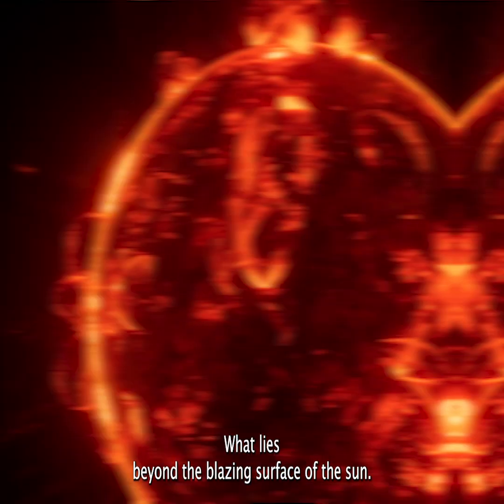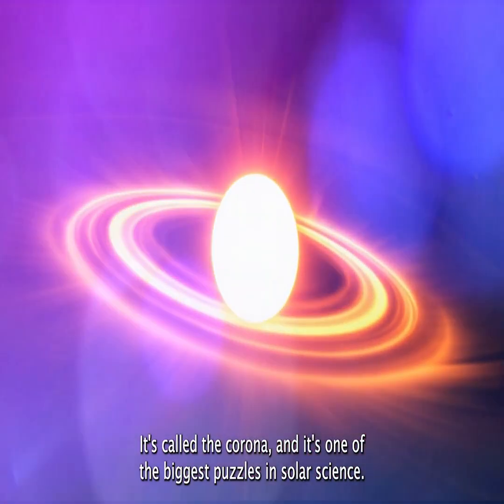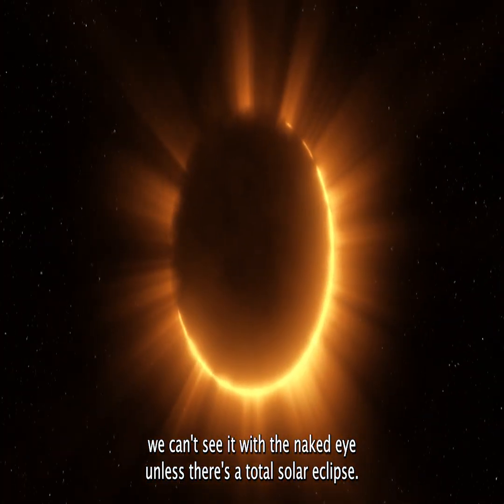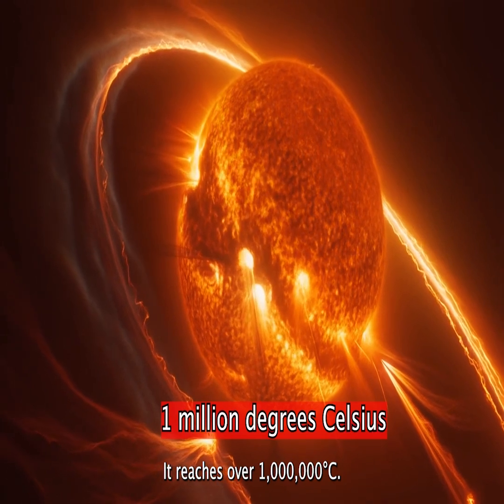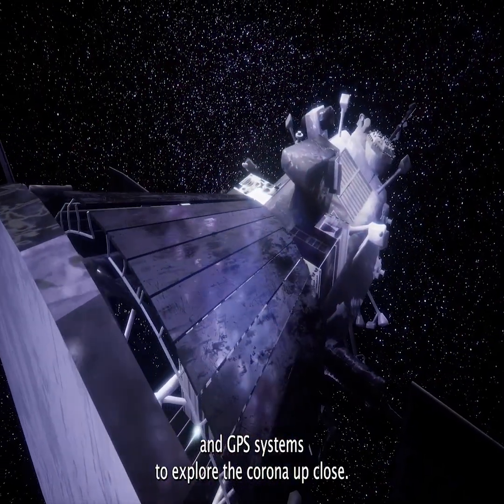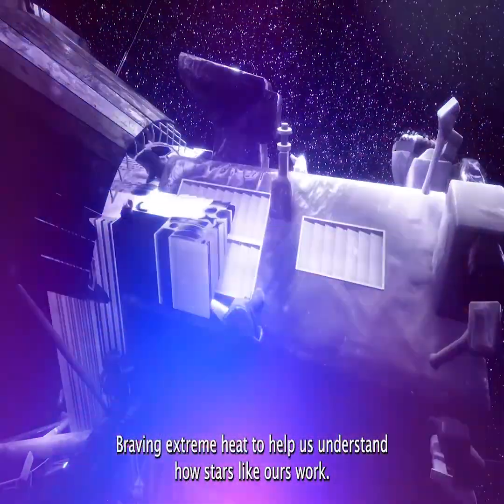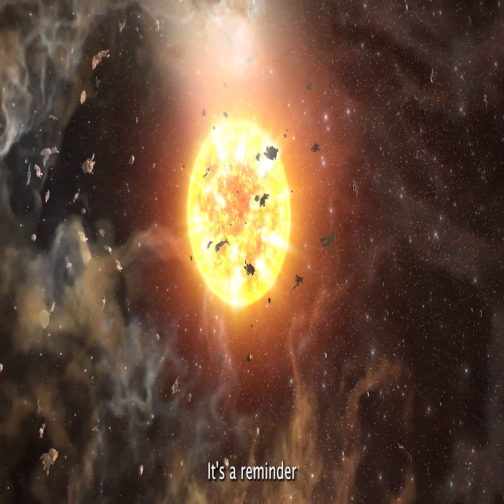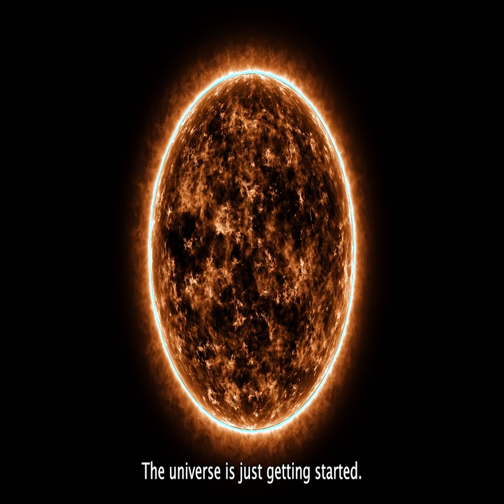The Sun’s Corona: A Fiery Mystery Explained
Why is the Sun’s outermost layer — the corona — hotter than its surface? 🌞🔥
In this short video, we explore one of the biggest unsolved mysteries in solar science:
The Sun’s corona reaches over 1 million degrees Celsius, while the surface is only around 5,500°C.
Why? How? And what is NASA doing to understand it?

🛰️ Featuring the Parker Solar Probe and stunning views of the solar atmosphere, this explainer breaks it down in simple terms.

You’ll discover:

What the Sun’s corona really is
Why it’s hotter than the Sun’s surface
How solar winds and flares affect Earth
What science is doing to solve the mystery